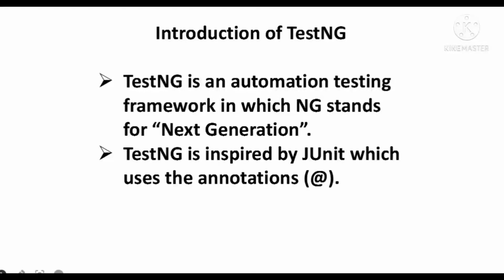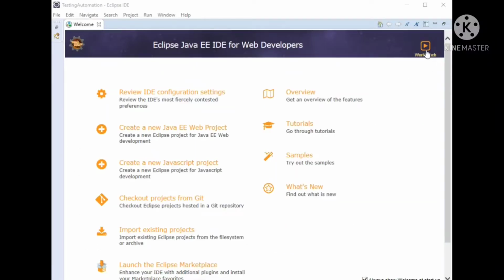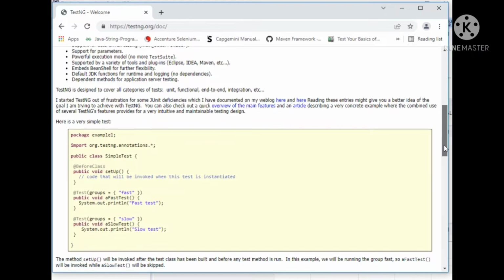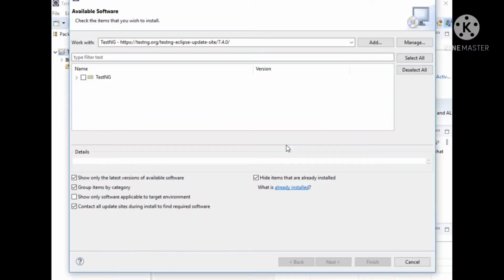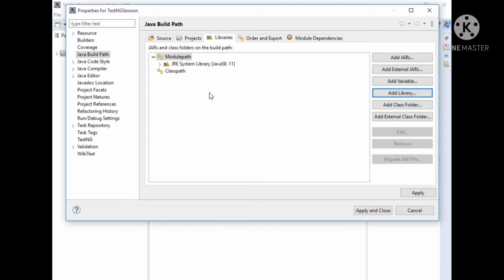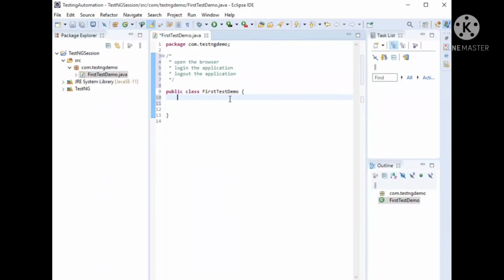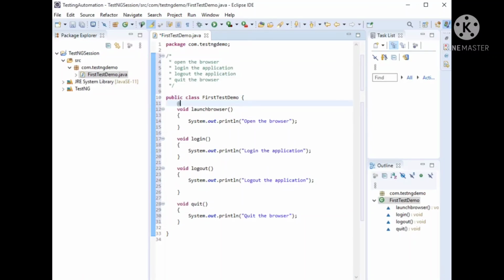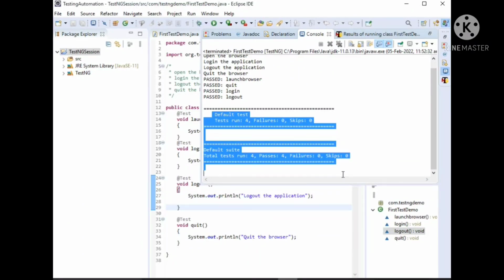Testng Tutorial | Introduction Advantage of testng | Setup environment in eclipse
Topics

1.Introduction
2.advantages
3. how to install testng in eclipse
4. Test case example

Testng Tutorial for Beginners
Testng Tutorial
Test Automation
Automation Testing
Software Testing material
selenium videos
automation videos
functional testing
selenium testng framework interview questions
testng example
testng example in eclipse
TestNG -Selenium Training Tutorial
TestNG Framework for Selenium
testng selenium webdriver example
software testing tutorial
#@test testng annotation